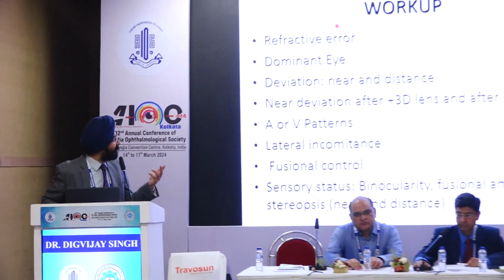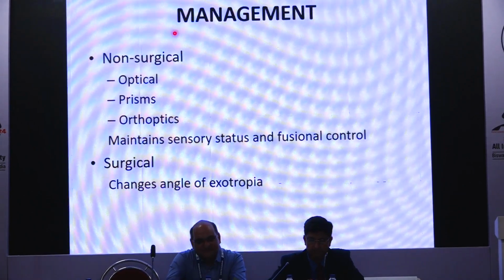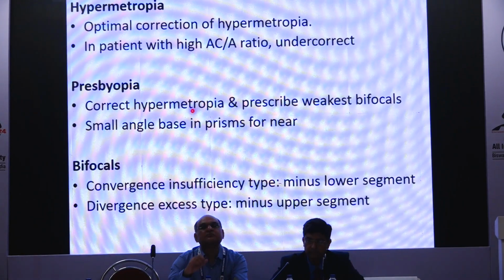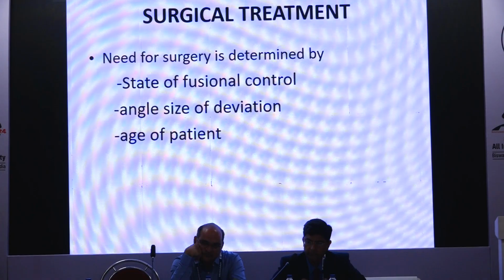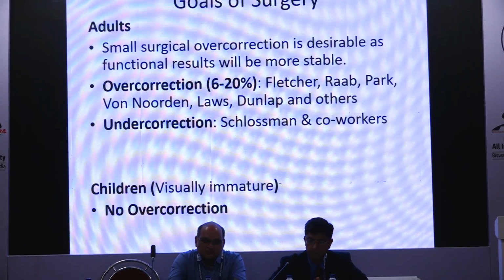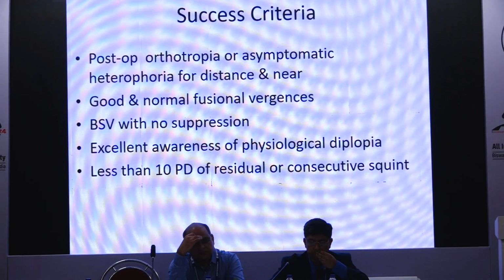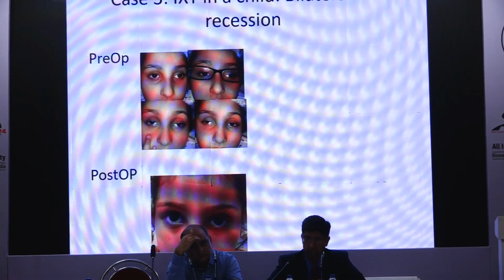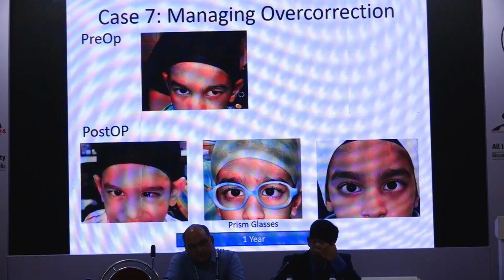AIOC2024 IC255 Topic Dr Digvijay Singh Intermittent divergent strabismus